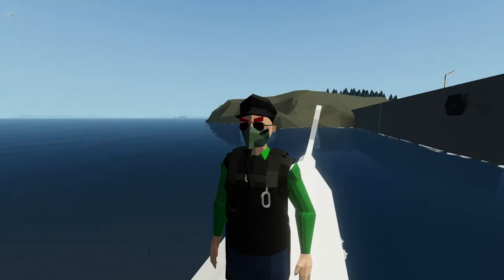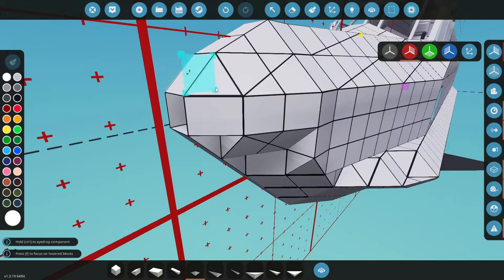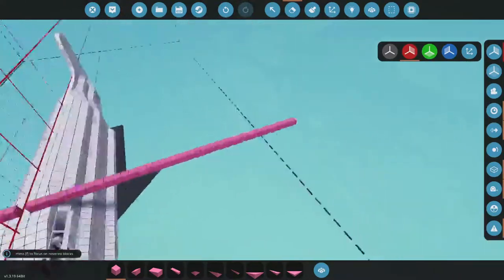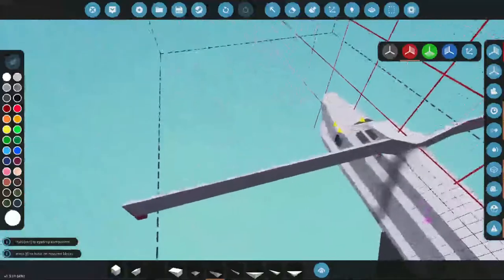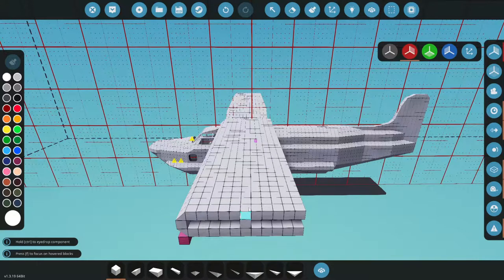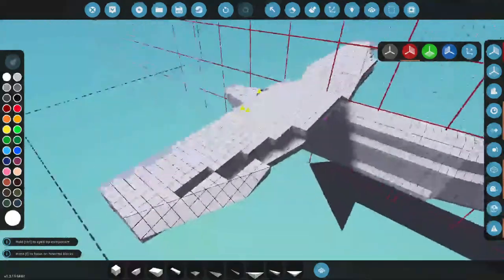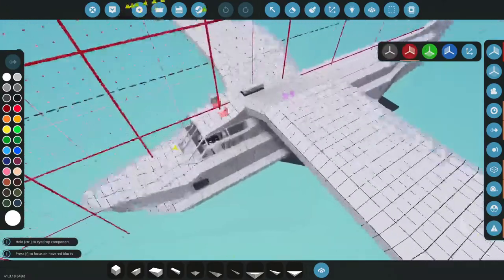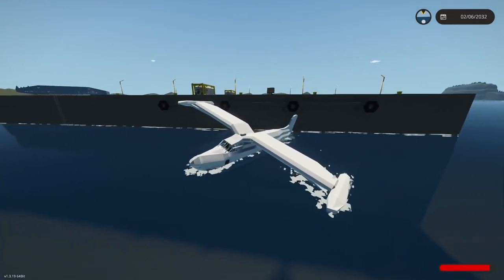Wings & Floats! Stormworks Build Seaplane [2]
Stormworks Build Seaplane

In this video I build wings and floats. Now we have the beginning of a seaplane.